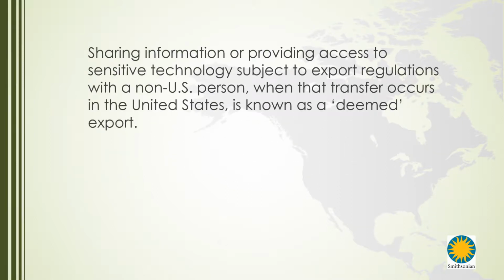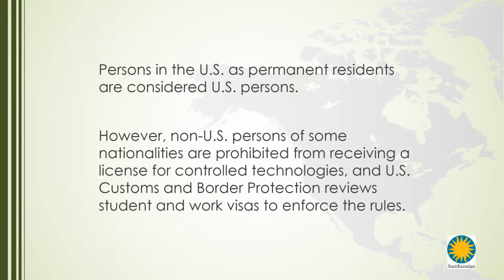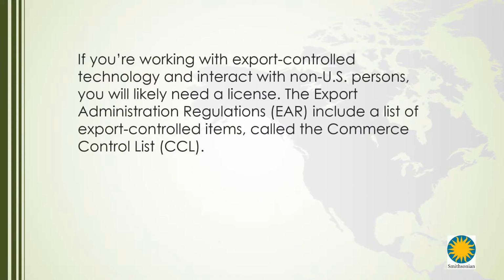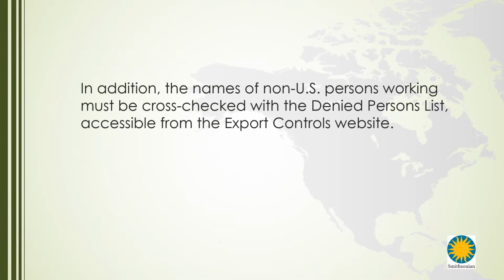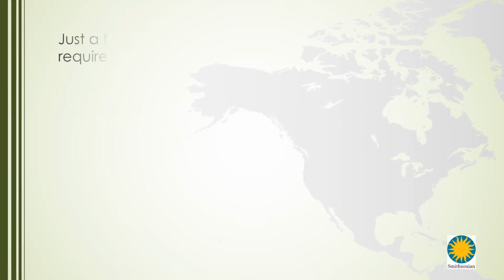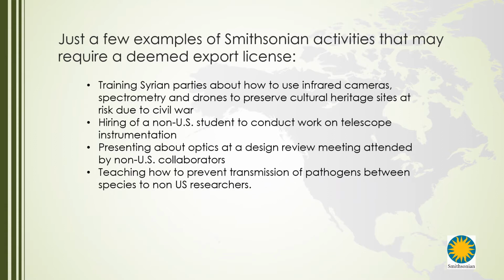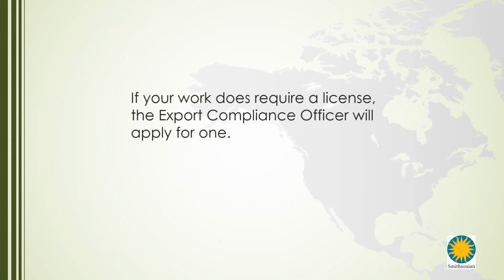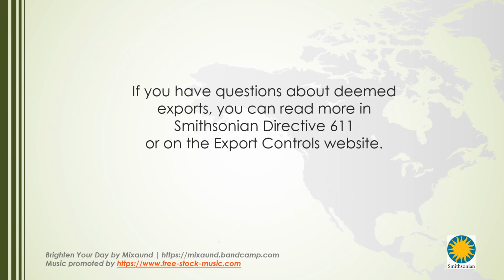COMPLIANCE: Export Controls-Smithsonian Interactions with Non-U.S. Persons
Audio is printed on the screen.